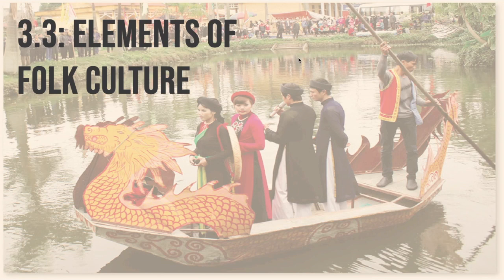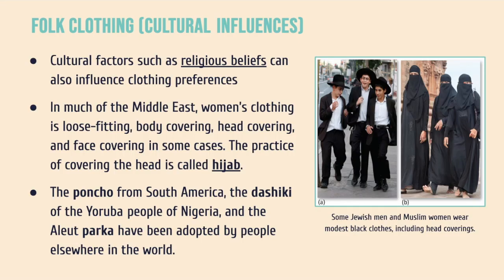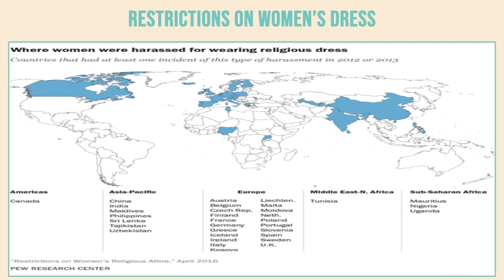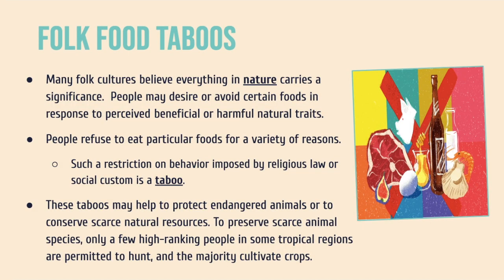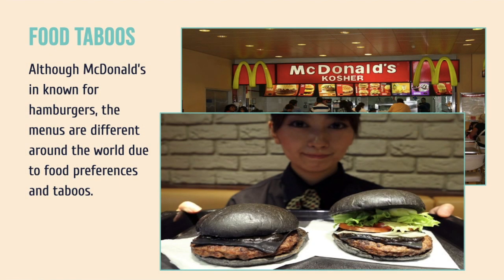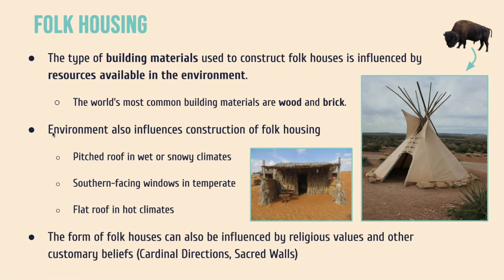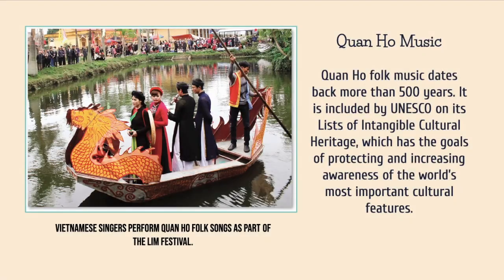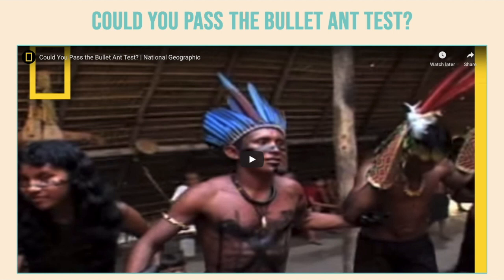AP HuG Video Lecture 3.3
Unit III: Folk and Popular Culture
Section 3: Elements of Folk Culture